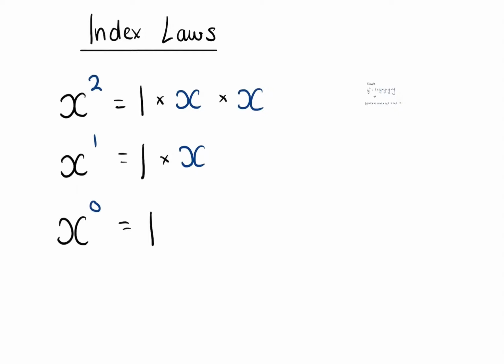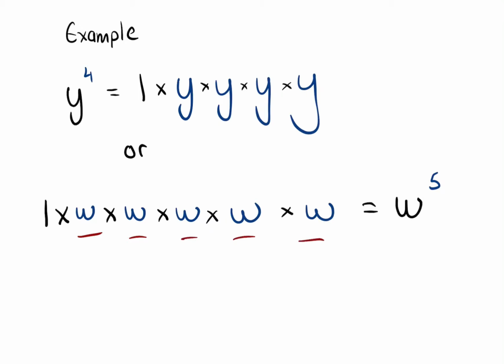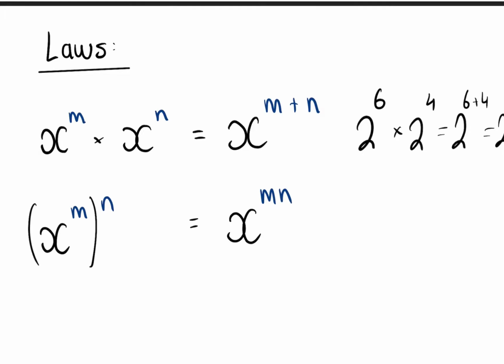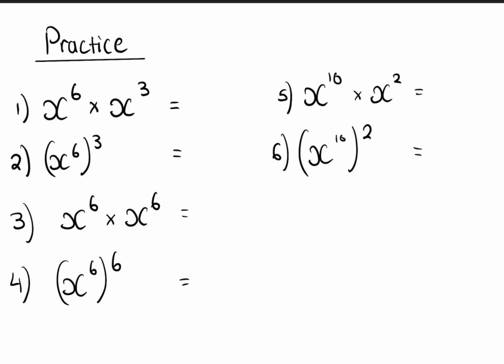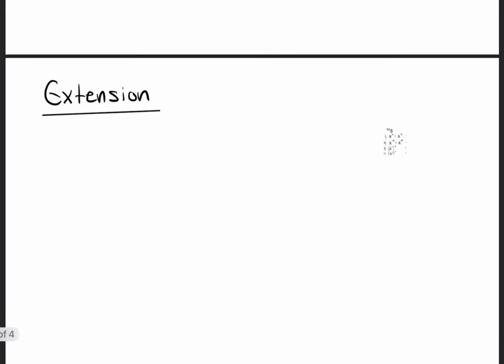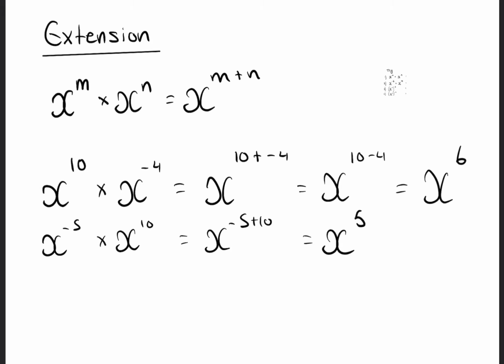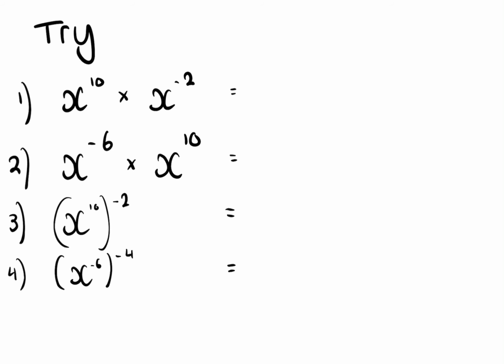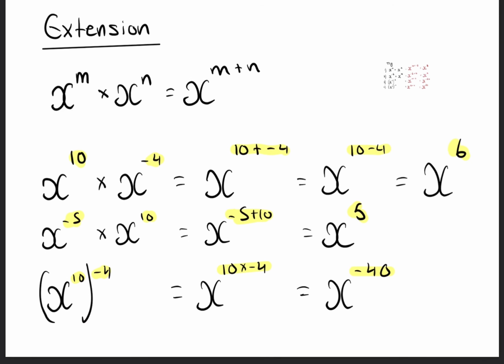Index laws Adding and Multiplying